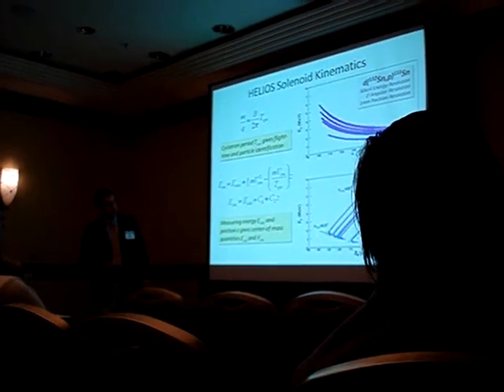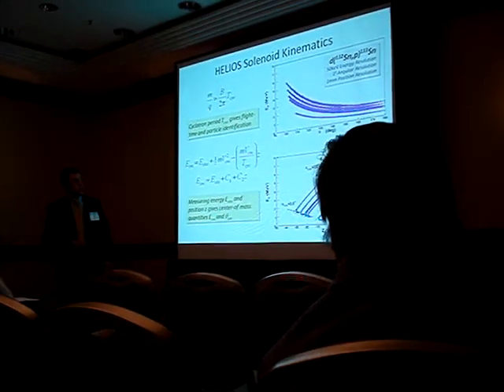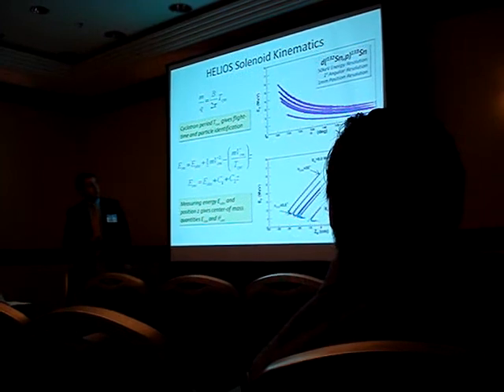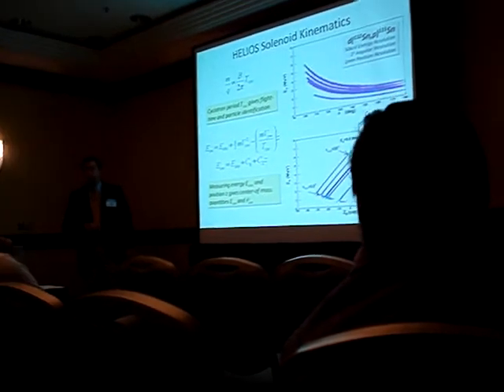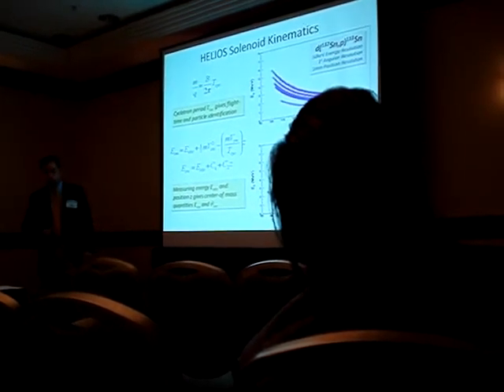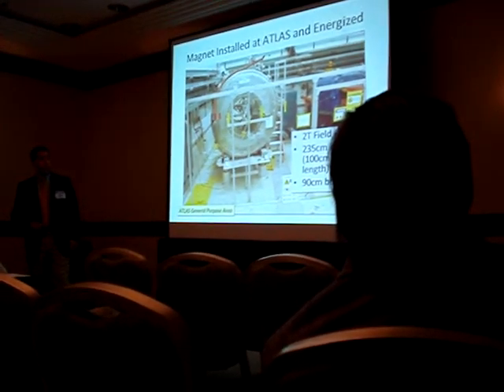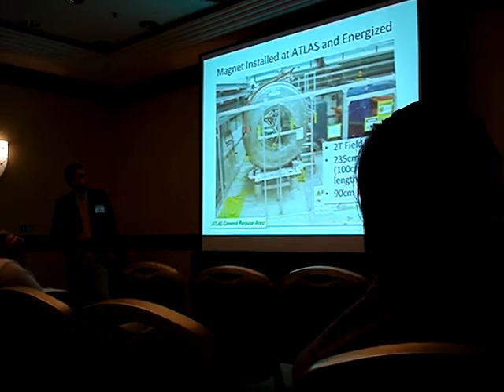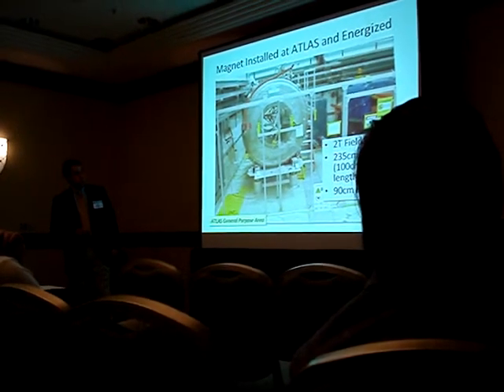HELIOS DNP2007 Presentation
This is my presentation from the Instrumentation Session at the annual meeting of the American Physical Society Division of Nuclear Physics.  October 13, 2007.